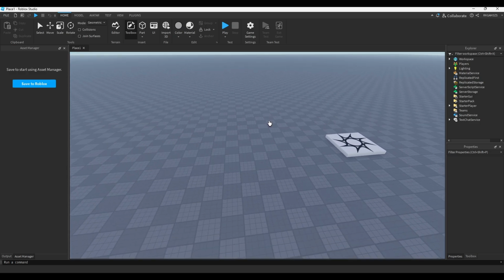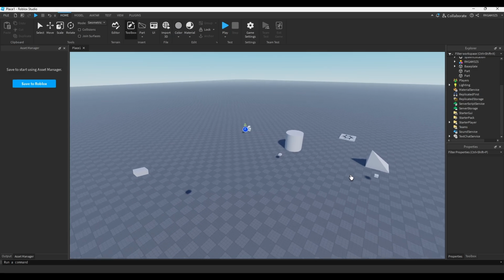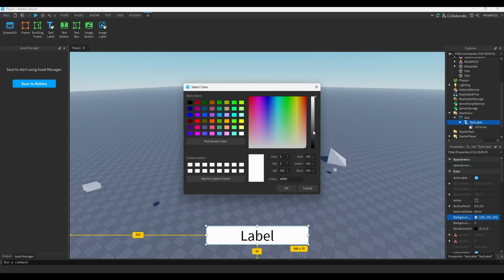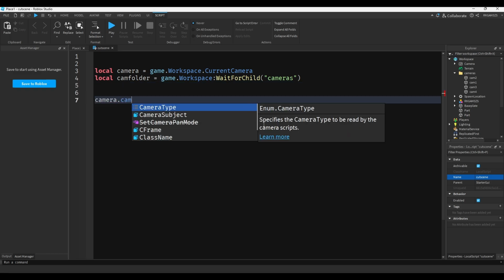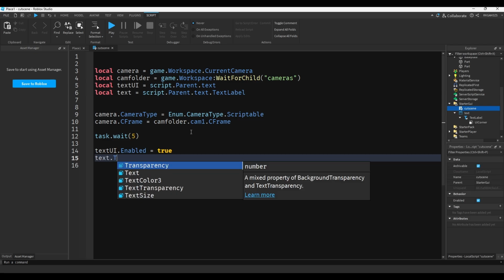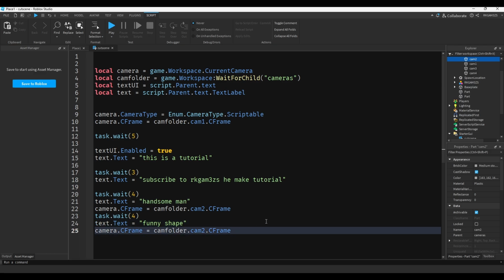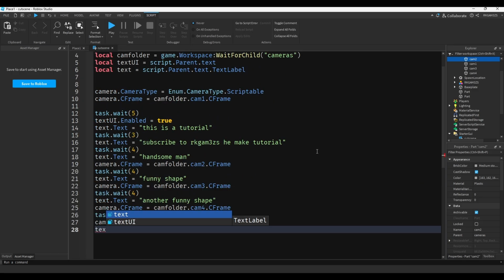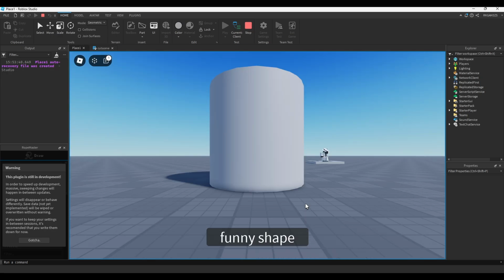How to Make A Cutscene With Dialogue in Roblox Studio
OKAY GUYS, THIS IS THE LAST ONE I PROMISE!!! (i think)

DONT WANNA MILK THE CUTSCENES!

more to come soon as always.

no project this time, but lucky its very simple!